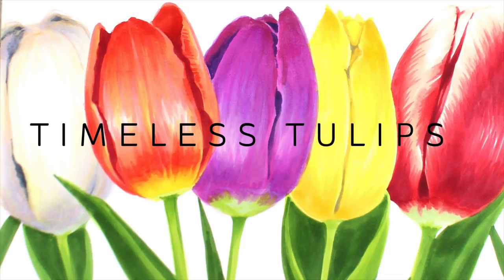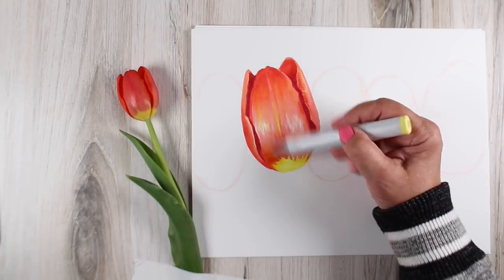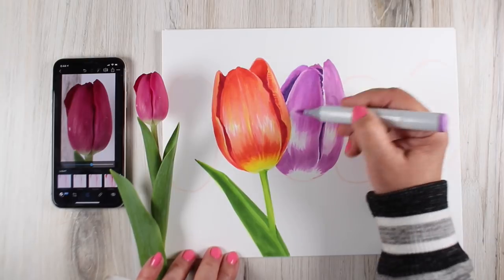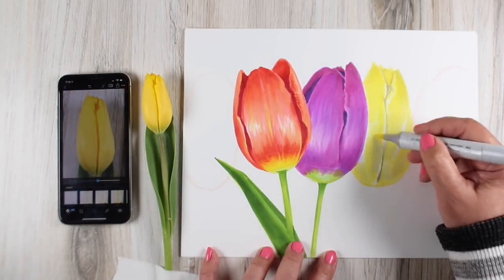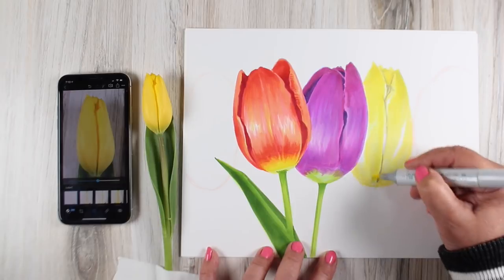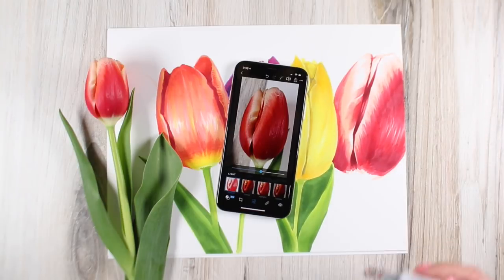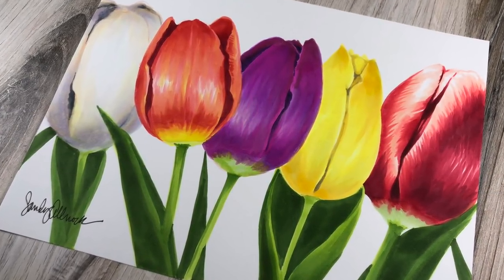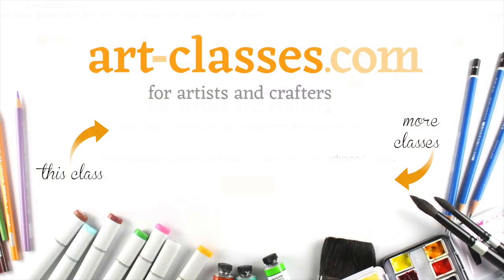Art Classes Copic Class: Timeless Tulips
Create a beautiful frame-able art piece filled with spring cheer! See more on the class: